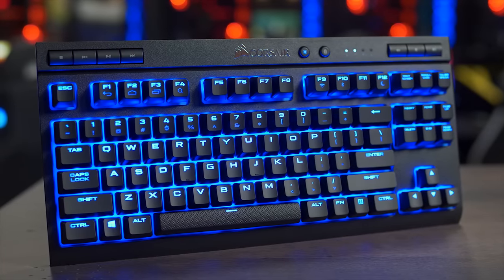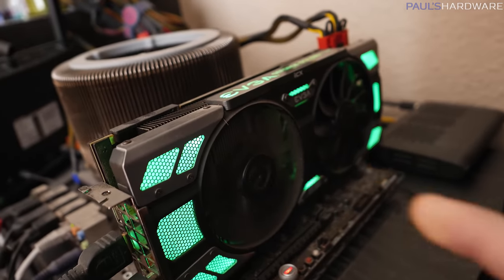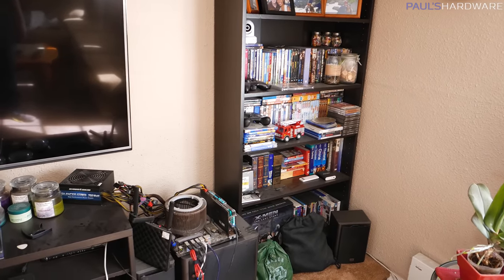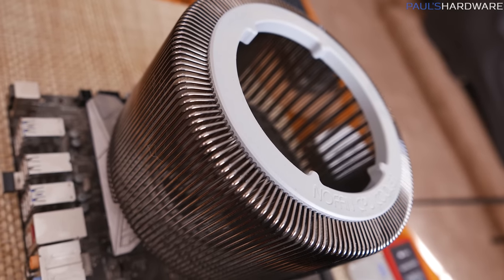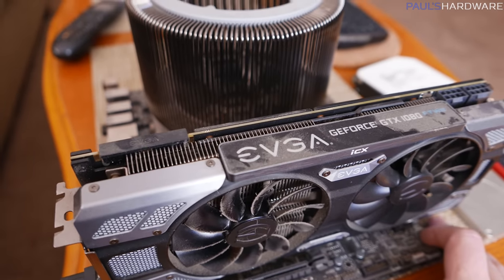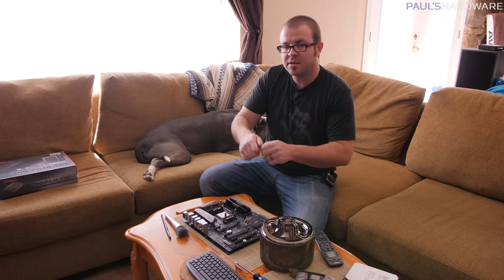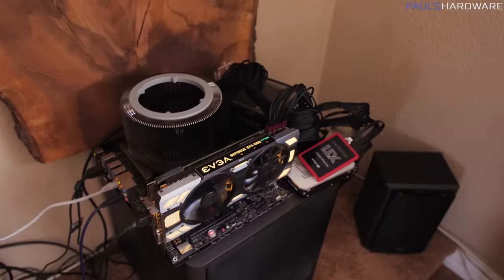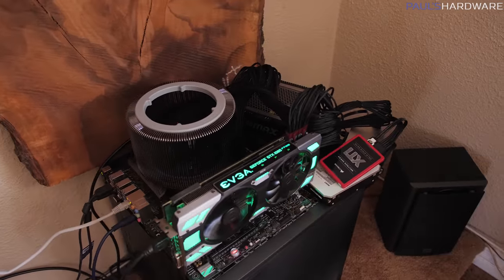Does Your PC Even Need A Case?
►PARTS - AMD Ryzen 5 1500X 3.6GHz 4-Core/8-thread Processor
(yes, I downgraded the CPU since the original installation, needed the 1600X elsewhere)
NoFan CR-95C Fanless CPU Cooler
Asus CROSSHAIR VI HERO ATX AM4 Motherboard
Corsair Vengeance LPX 16GB (2 x 8GB) DDR4-3200 Memory
EVGA GeForce GTX 1080 FTW2 iCX 8GB Video Card
Enermax Digifanless 550W Fanless 80+ Platinum PSU
HTC VIVE Virtual Reality System
IOGEAR 2.4GHz Wireless Compact Keyboard with Optical Trackball
Logitech Harmony 700 Remote Control (link is for a refurbished version)
SiliconDust HDHomeRun PRIME CableCARD Cable HDTV (3-Tuner)
Xbox 360 Microsoft Wireless PC Gaming Receiver for Windows
Xbox 360 Wireless Controller - Black
Alternative - Microsoft Xbox One Controller + Wireless Adapter for Windows

Many thanks to Enermax, AMD, ASUS, EVGA, and Corsair for providing parts shown in this video.

:::Send Me Stuff:::
Paul's Hardware